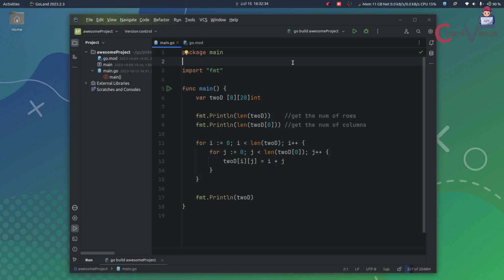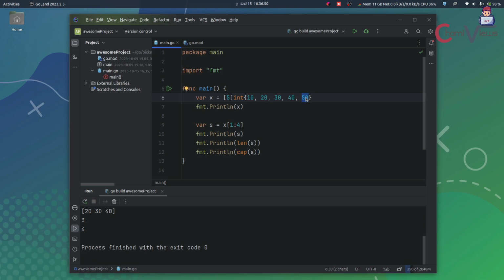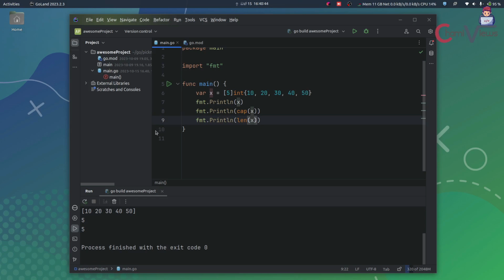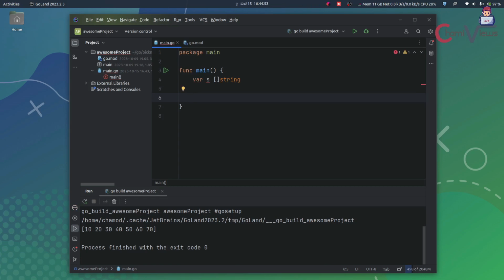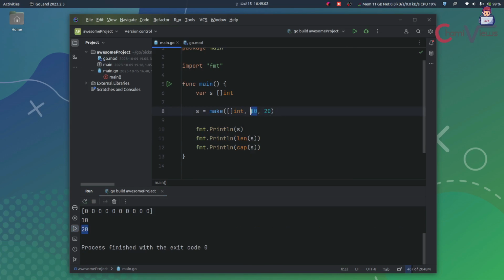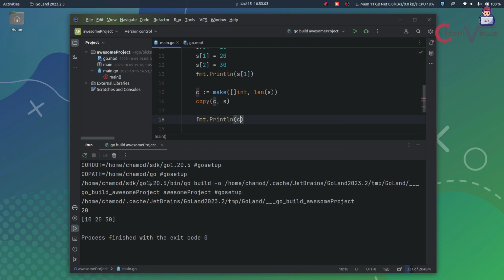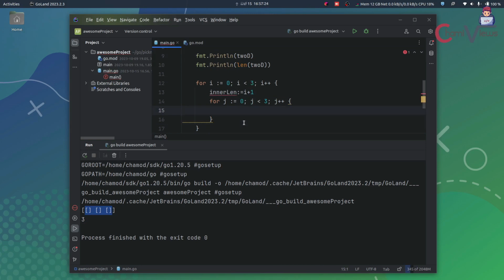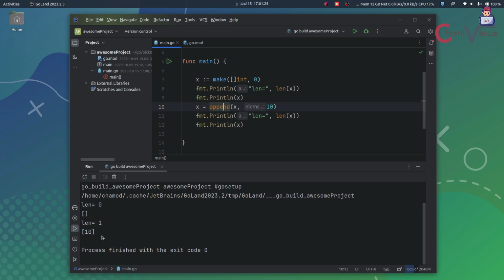Learn Go Programming from Scratch - Part 09 - Slices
Welcome to our Go programming tutorial series! In this episode, we delve into the fundamental concepts of slices and arrays in the Go programming language.

Chapters Covered:
0:00 - Introduction
1:23 - Slicing Arrays in Go: Learn how to create and manipulate slices in Go, including their length and capacity.
8:00 - Understanding Array Basics: Explore the basics of arrays, including their length and capacity.
9:00 - Appending to Slices: Discover how to use the append function with slices and avoid common pitfalls.
12:42 - Working with Slices: Learn how to create, set elements, copy, and retrieve data from slices.
21:45 - Creating 2D Slices: Dive into the creation of two-dimensional slices and populating them with values.
28:00 - Dynamic Slices: Explore the flexibility of slices, including their dynamic nature and capacity expansion.

Whether you're a beginner or an experienced developer, this video will help you gain a deeper understanding of these essential data structures in Go.

We value your feedback and look forward to hearing from you!

🚀 About ChamiViews:
ChamiViews is your one-stop destination for a diverse range of programming languages and technology tutorials. Whether you're a beginner starting your coding journey or an experienced developer looking to sharpen your skills, this channel is tailored for you. We're passionate about sharing our knowledge and expertise in various programming languages, including Python, PHP, Java, C, Angular, Go, and more.